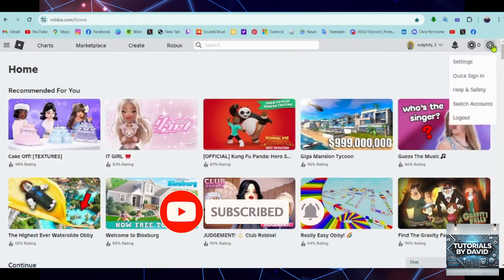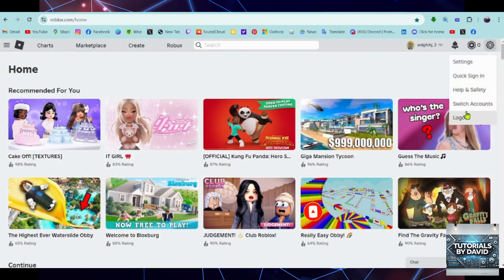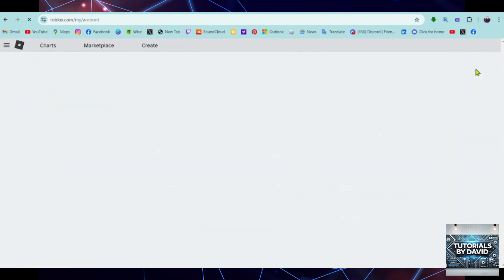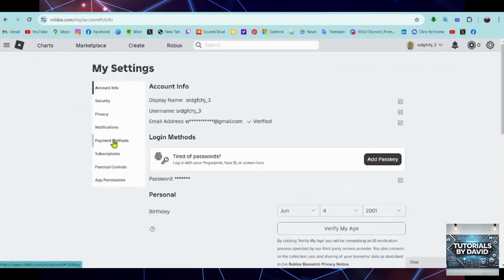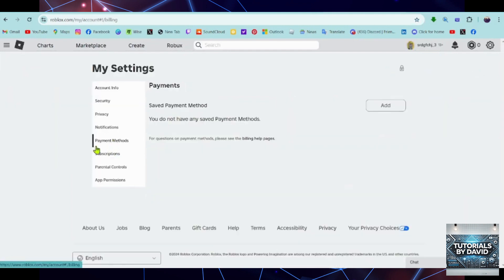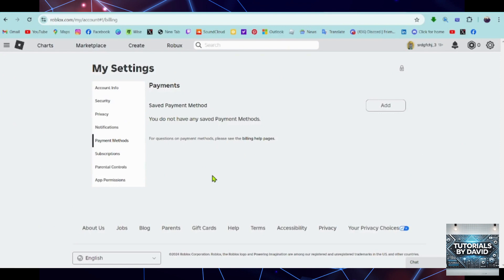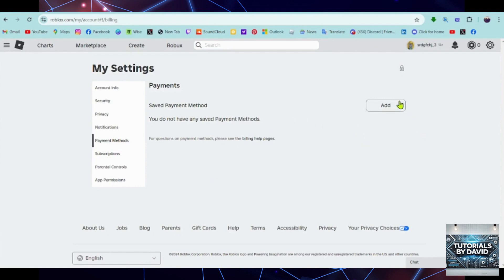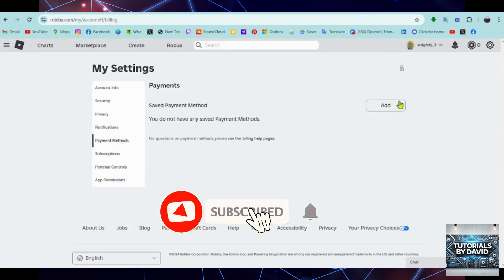Remove Gcash On Roblox In 2026 (Easy How To Guide)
Learn how to easily remove GCash from Roblox in 2026 with this step-by-step guide. This tutorial is perfect for anyone looking to unlink their payment method quickly and securely. Follow along for the most efficient method to update your Roblox account settings!